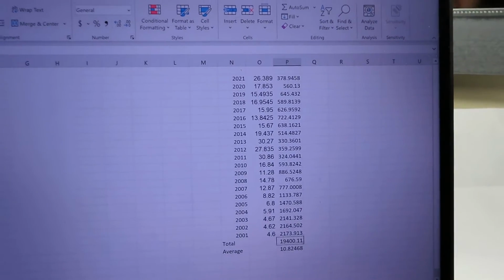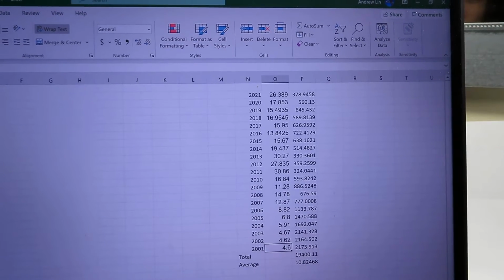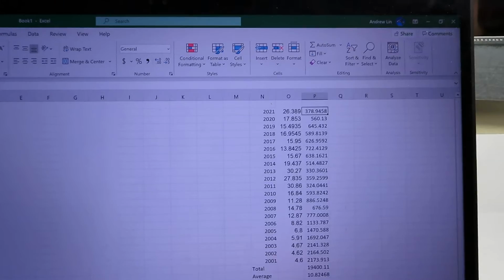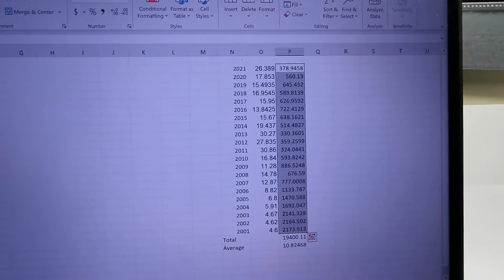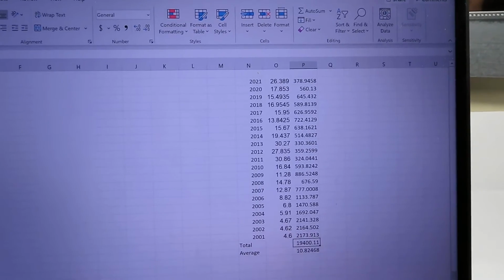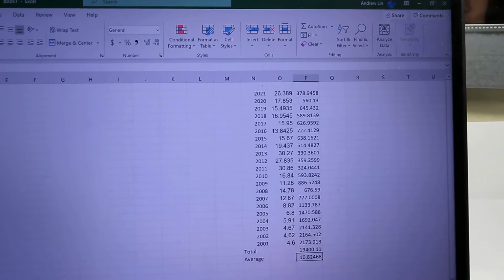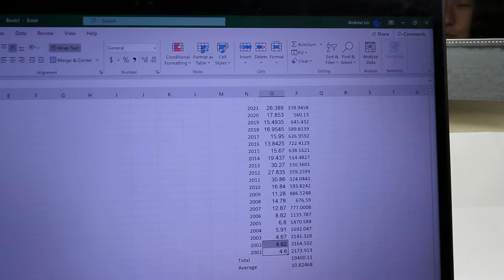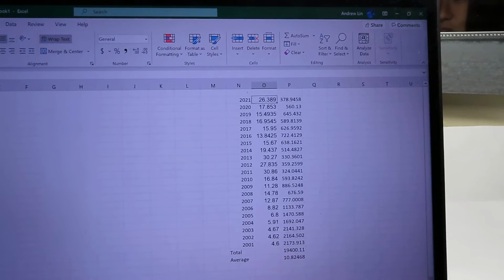Tax strategies for trading silver for gold.